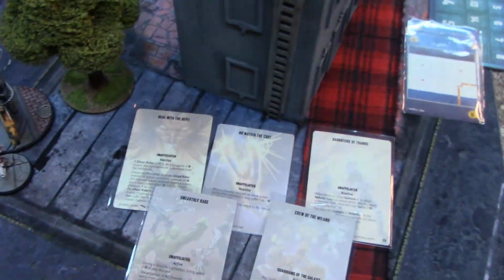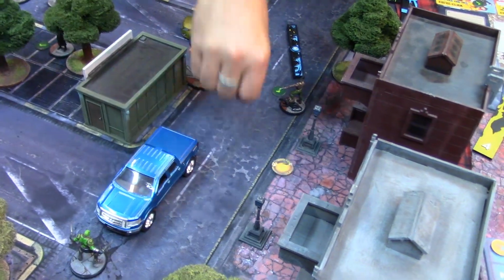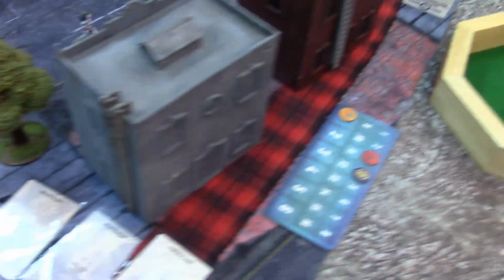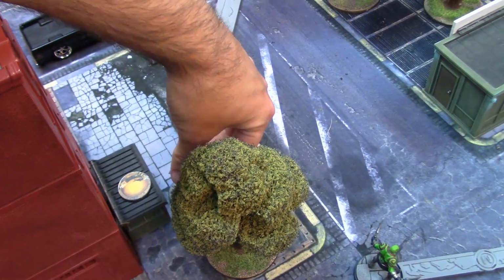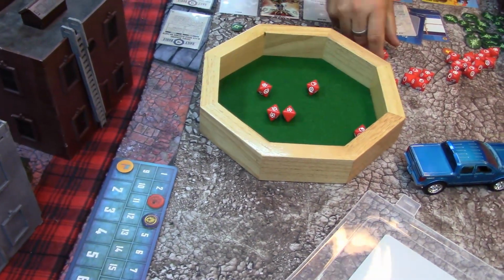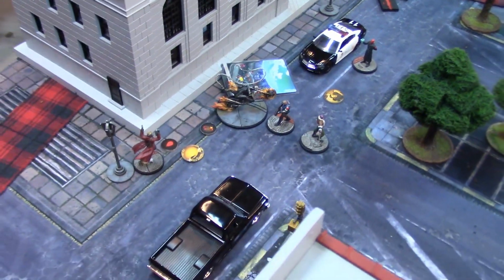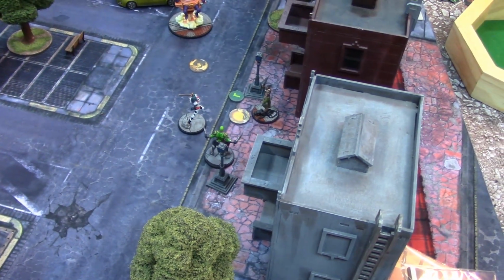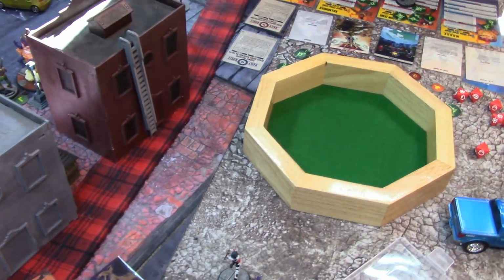World War Marvel Ep.103: Marvel Crisis Protocol Battle Report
We're back with another World War Marvel, and in today's Marvel Crisis Protocol battle report I have Jamie back for another match where he takes the Cabal out for a spin against my Guardians of the Galaxy